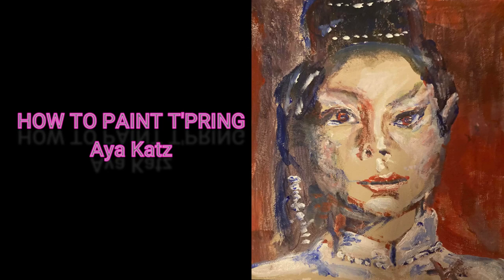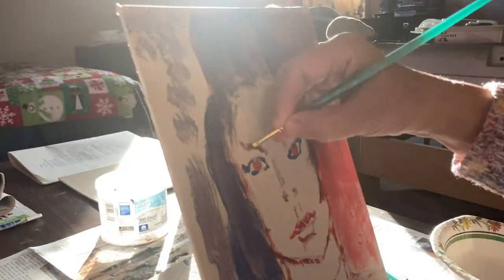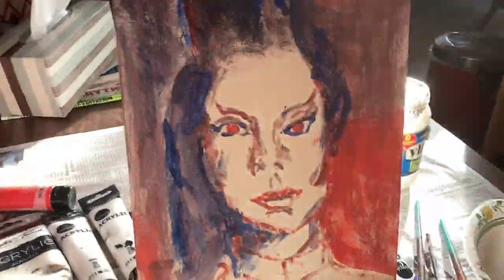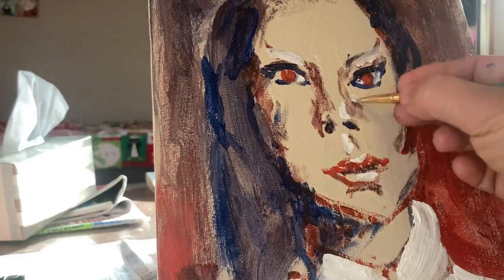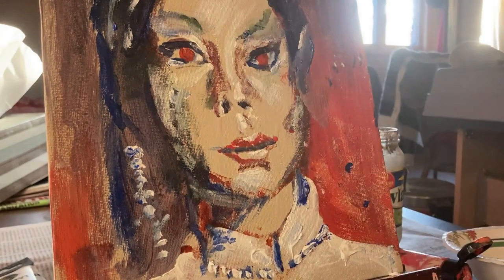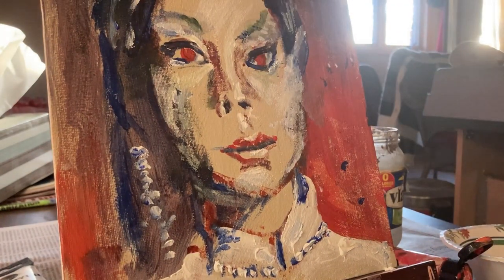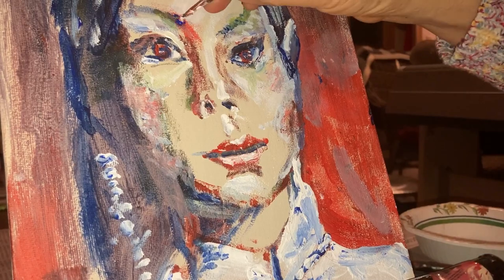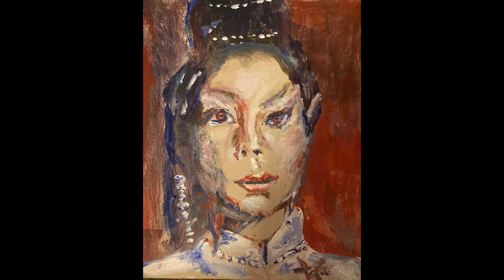How to Paint T'Pring -- A Tutorial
Canvas board 8x10
Undercoat of Sahara Desert Sand Latex Interior House Paint
Daler-Rowney Paint: White 011, Scarlet 567, Primary Yellow 675, Ultramarine Blue 123.
Time required: 64 minutes, not including prepping the canvas board with the Sahara Desert Paint.